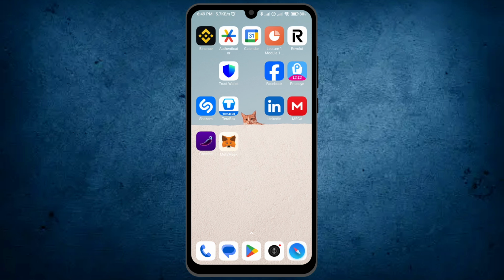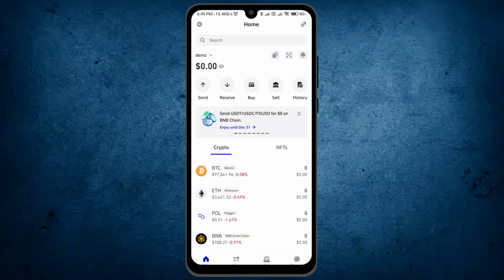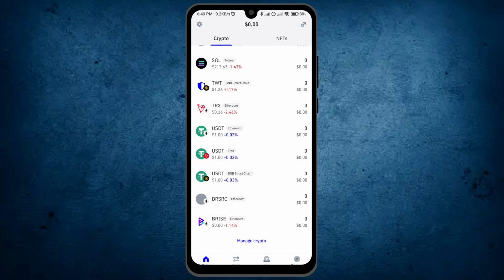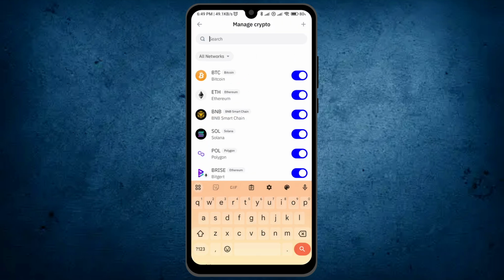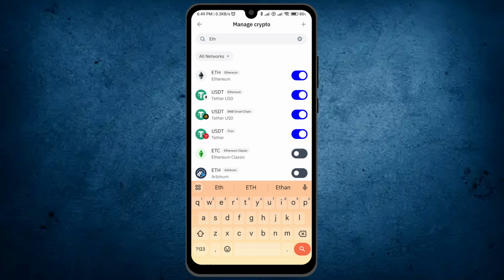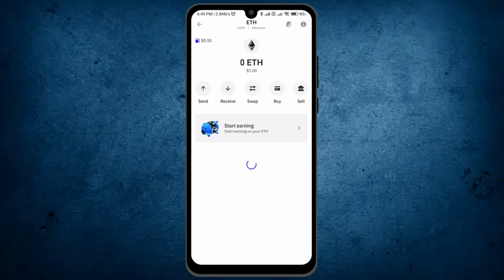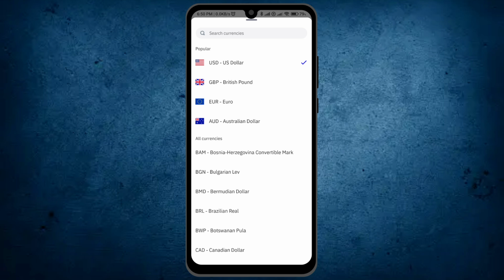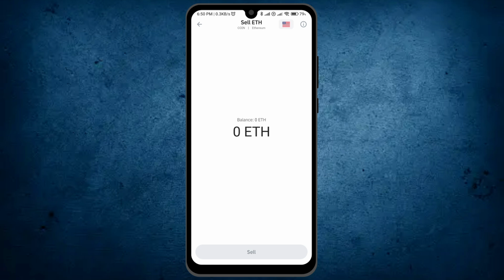How to Sell Ethereum in Trust Wallet (easy)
How to Sell Ethereum in Trust Wallet.
Welcome to this Trust Wallet tutorial. Master the art of how to sell Ethereum in Trust Wallet in this easy guide. We’ll show you how to use Trust Wallet to cash out Ethereum step by step. Selling Ethereum is fast and simple with Trust Wallet’s powerful tools. This tutorial covers everything about Ethereum transactions in your wallet. Learn the secure way to sell Ethereum in Trust Wallet and get started now. Don't miss this essential guide to selling Ethereum effortlessly.